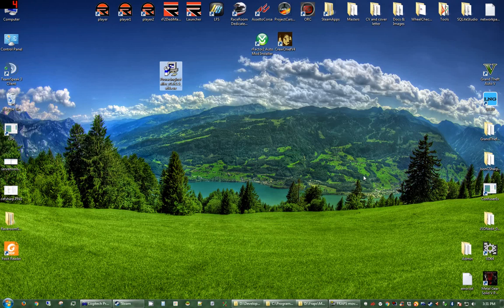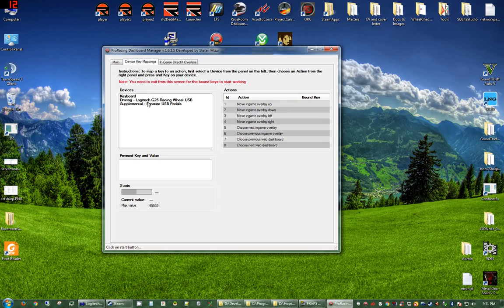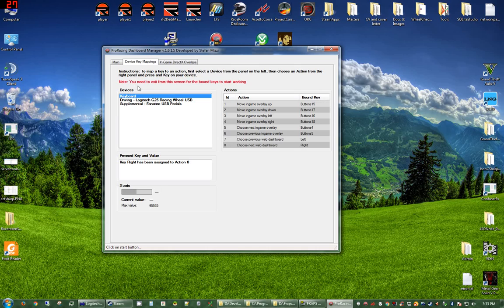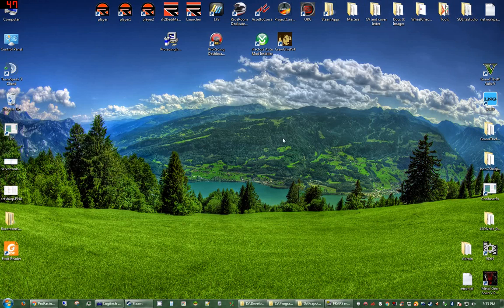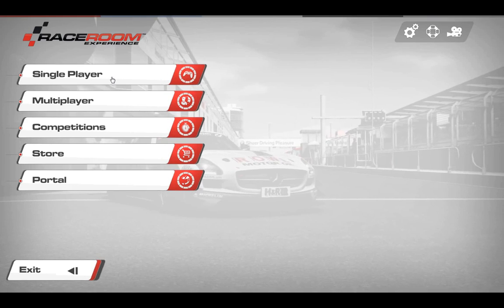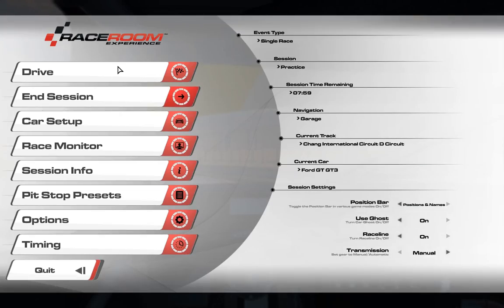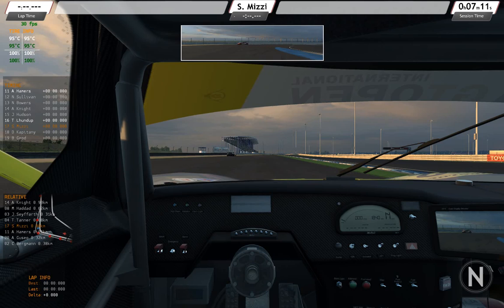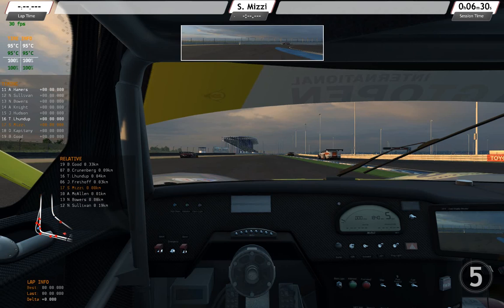Proracing Dashboard - Key Binding & In-Game DirectX Overlays for Raceroom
Proracing Dashboard - Key Binding & In-Game DirectX Overlays